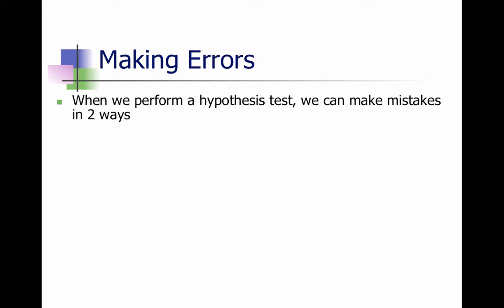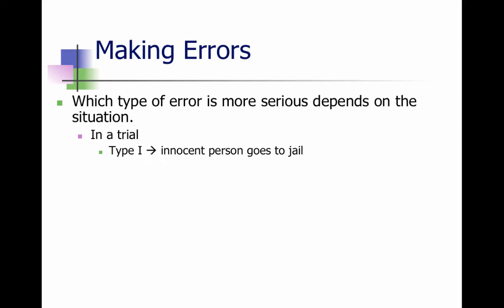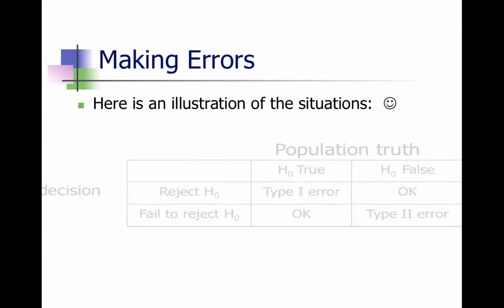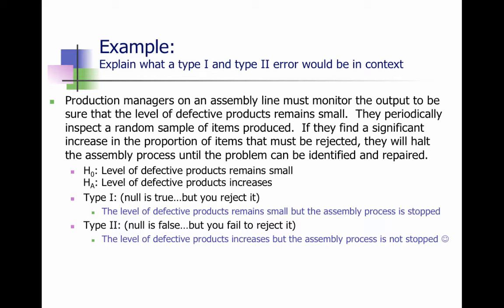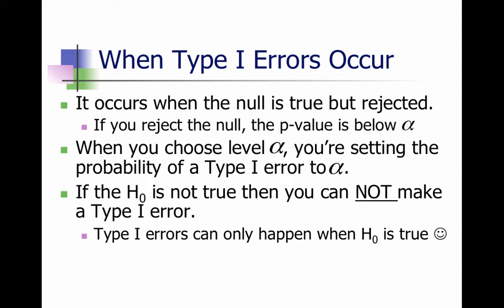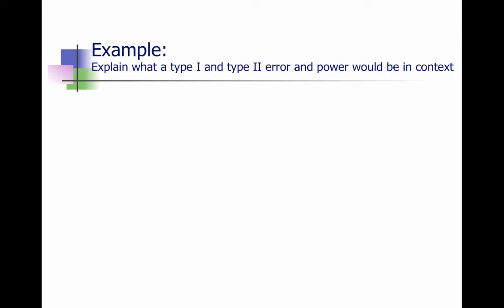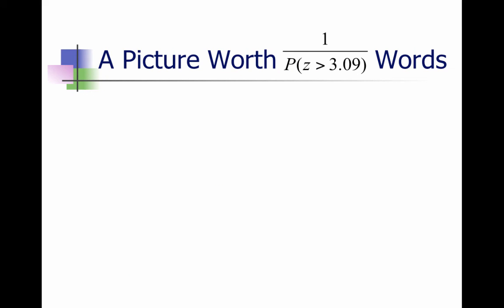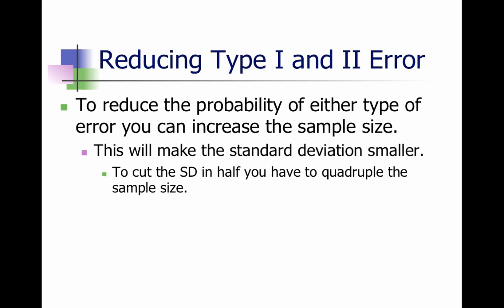Chapter 21 - error and power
Table of Contents:

01:13 - Making Errors